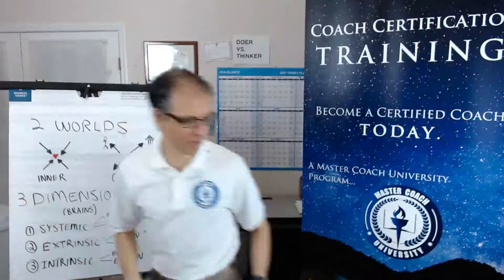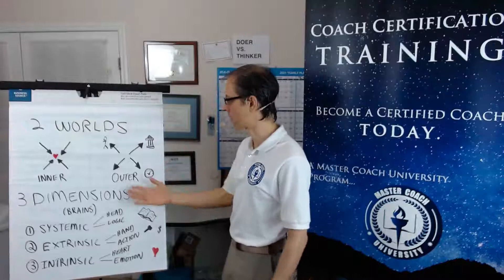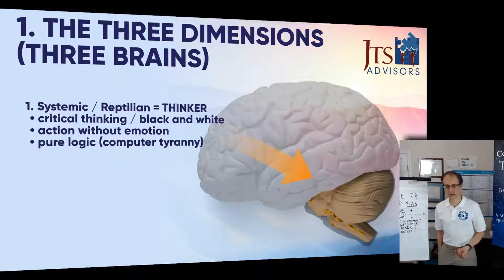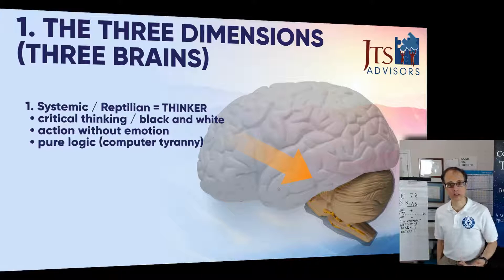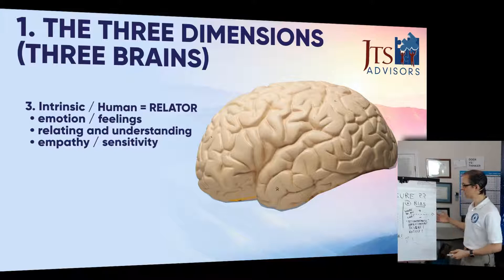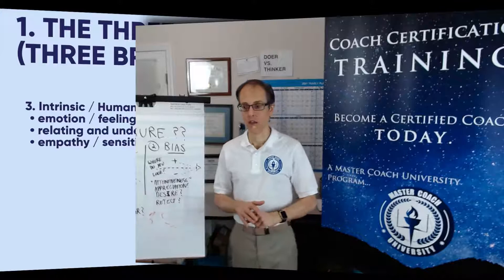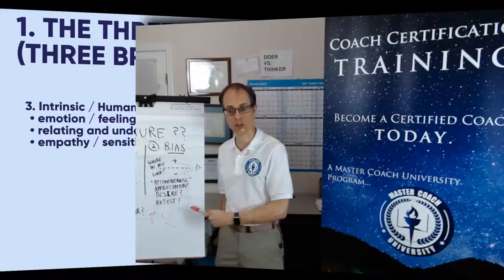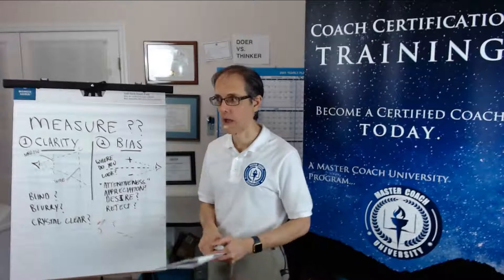Attributes Index / PTSI / Hartman Value Profile (HVP) Debrief Preparation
This video will help you prepare for debriefing the results of your Attributes Index (AI) report, PTSI (Personal Talents & Skills Inventory), or Hartman Value Profile (HVP).